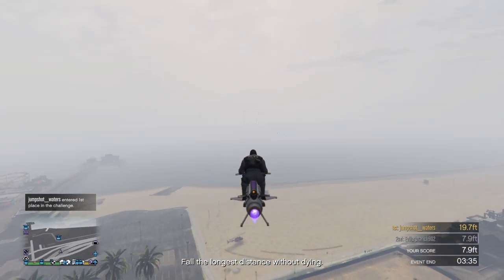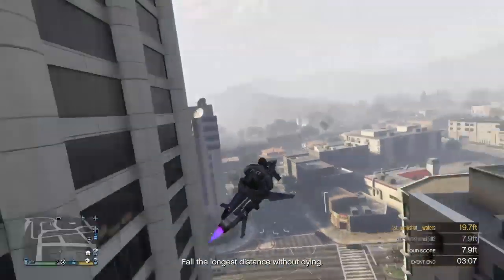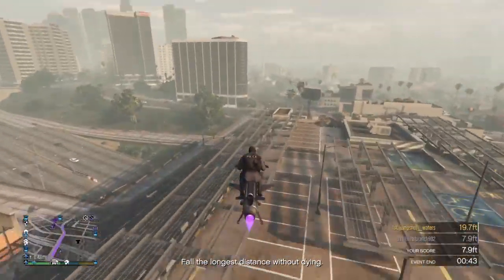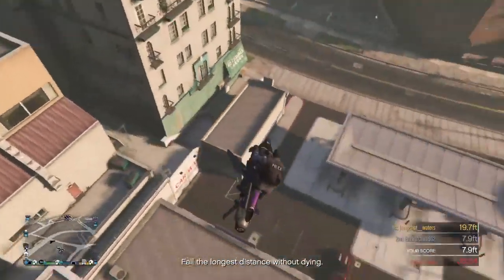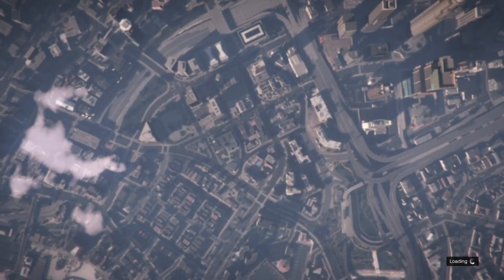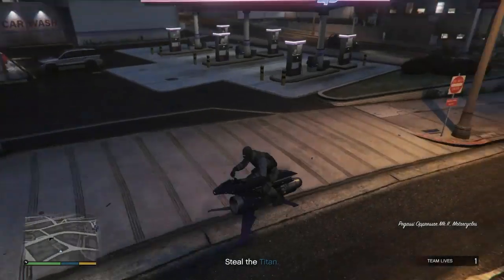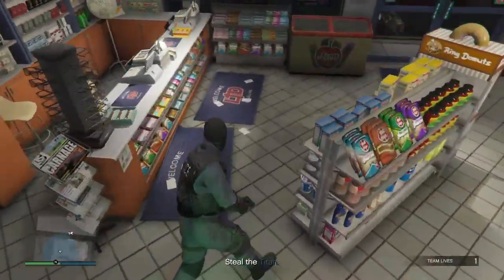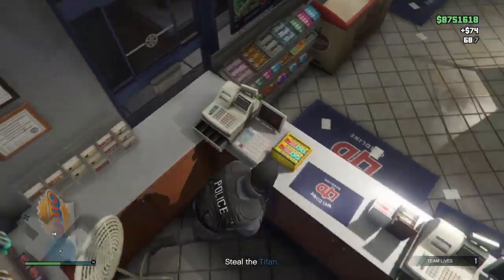*NEW* GTA 5 SOLO MONEY GLITCH (PS4,XBOX 1,PC)! (NO REQUIREMENTS) (GTA 5 SOLO UNLIMITED MONEY GLITCH)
In this gta 5 solo money glitch video I’m going to be showing you guys a new solo money glitch. You need no requirements to do this solo money glitch. It’s a super easy money glitch in gta 5 online. Hopefully you guys enjoy this solo money glitch in gta 5 online.